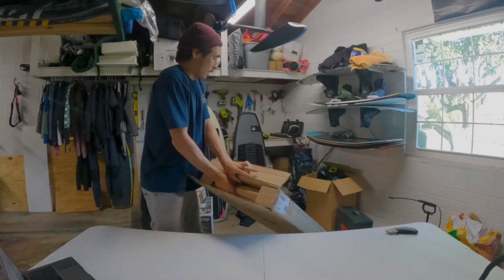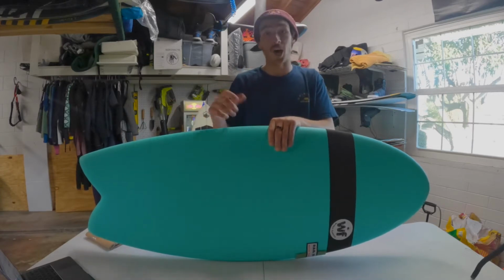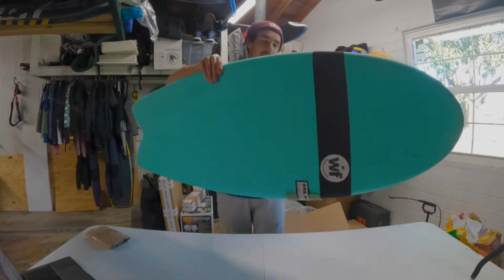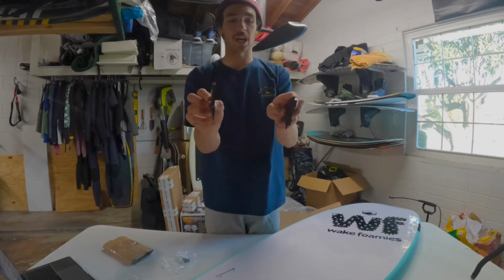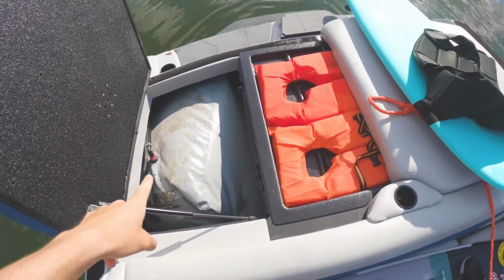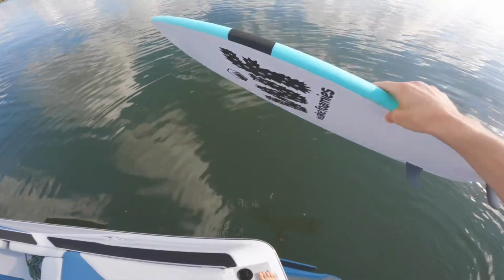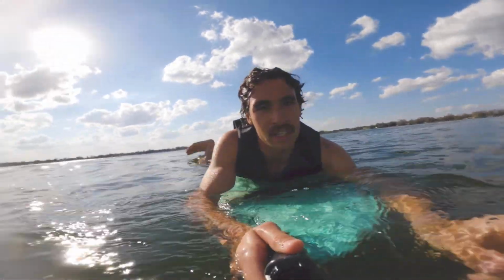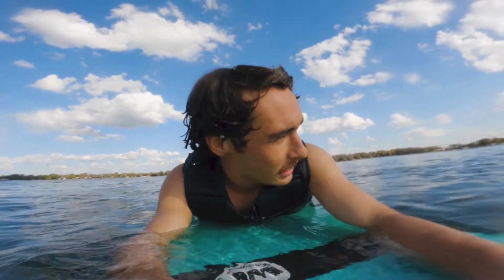BEST WAKESURFER FOR 2021! Ride Along Review- Wake Foamie Fish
On this episode of the Ride Along Review, I take out the brand new Liquid Force Wake Foamie Fish. It's a surf style board that is super durable and offers great performance on any wave. What makes it even better is that it's a super affordable price!